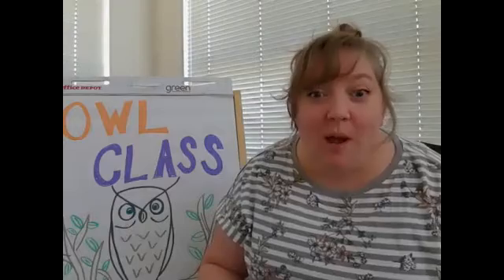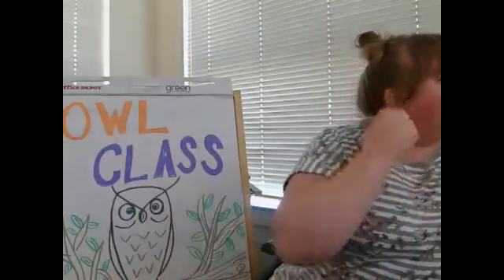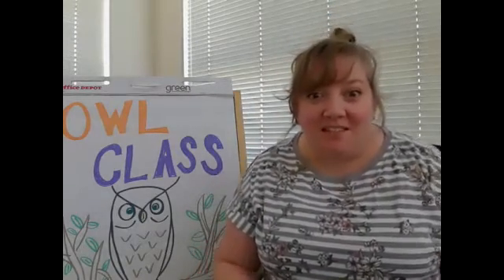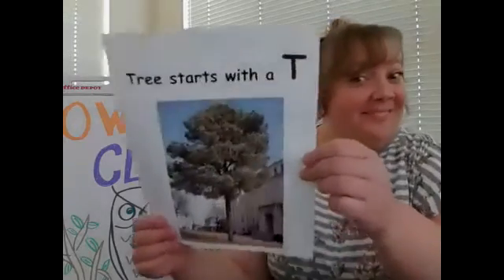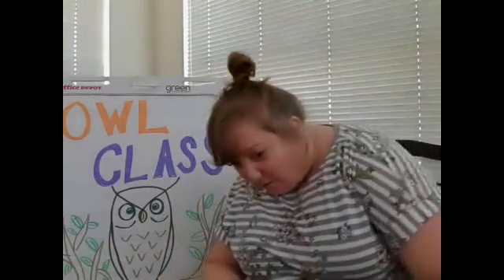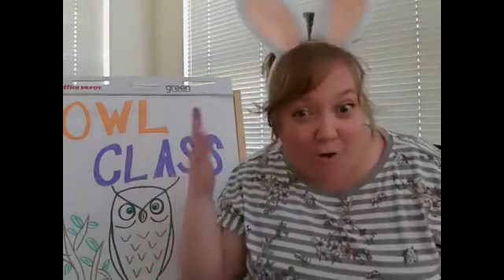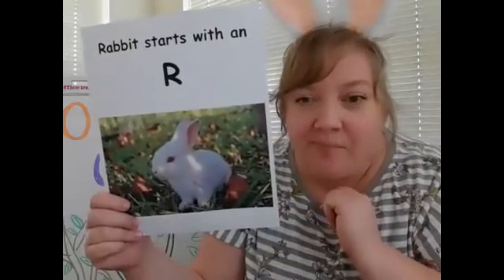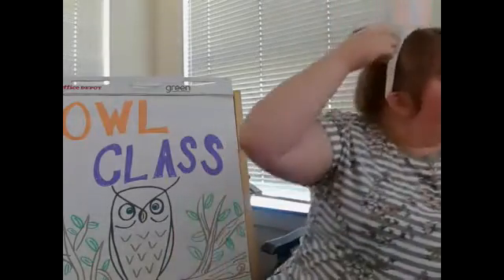I'm Thinking of A...letter sound guessing game